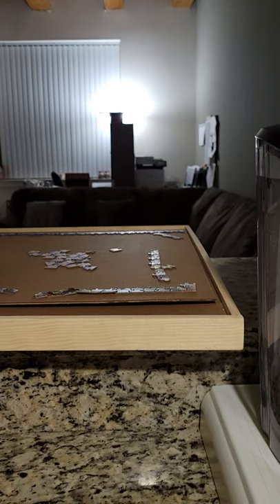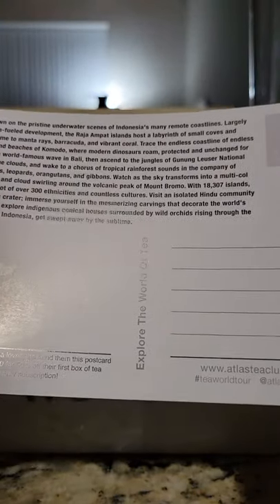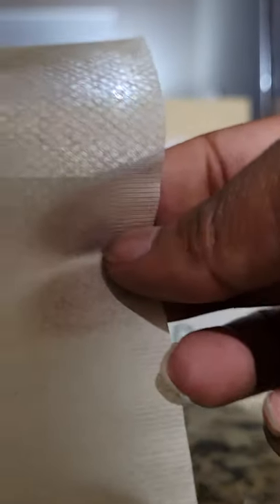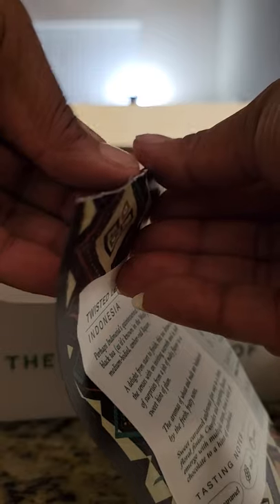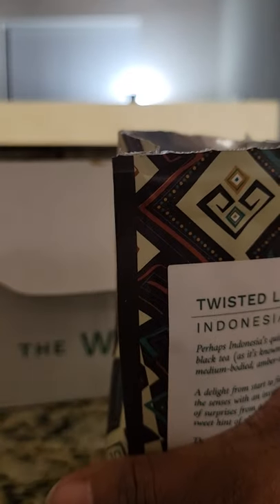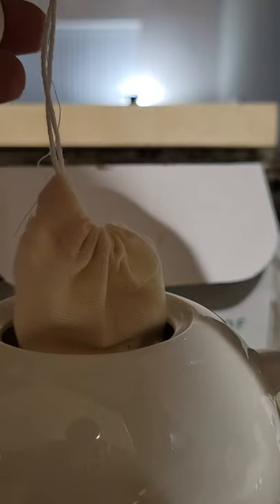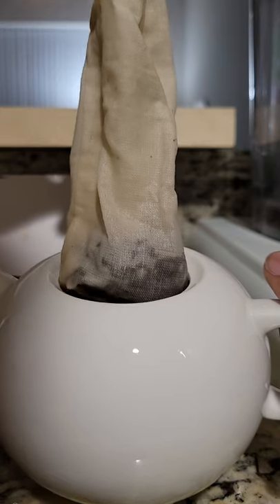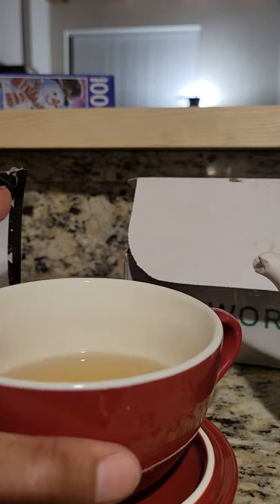Atlas Tea Club unboxing - Indonesia - Twisted Leaf Red - First Steep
Unboxing of Atlas Tea Club's Twisted Leaf Red Black tea from Indonesia.